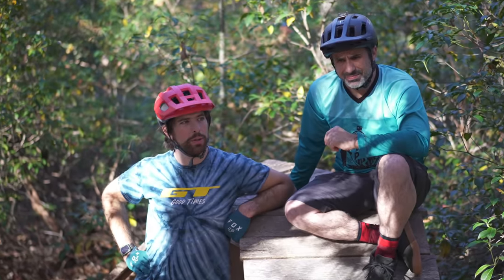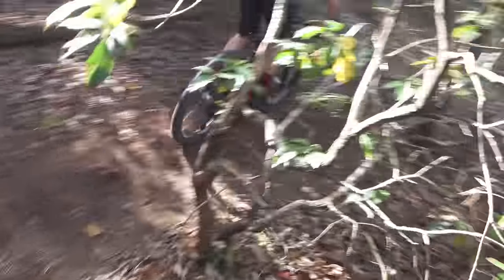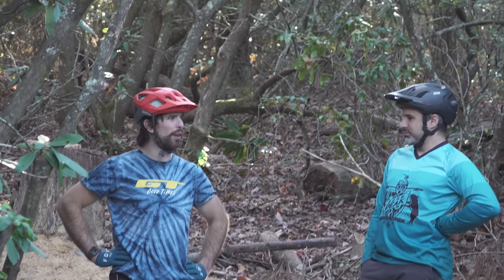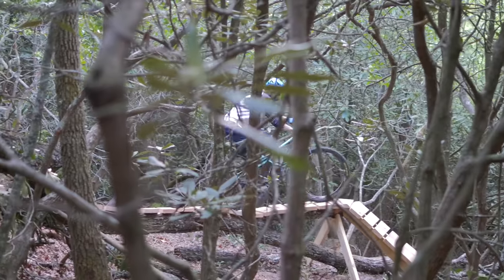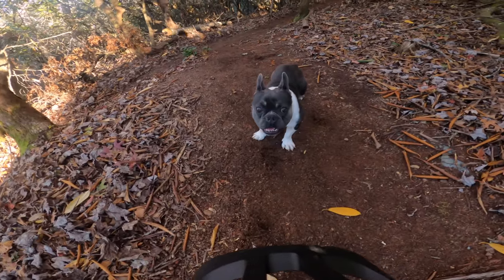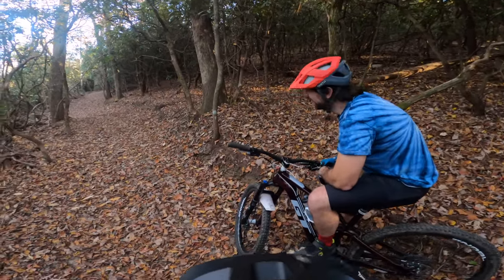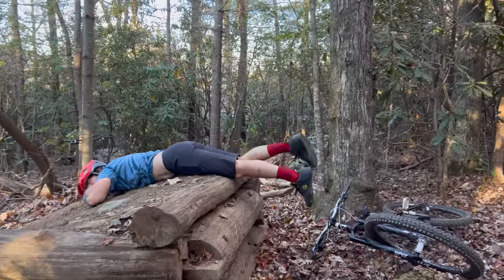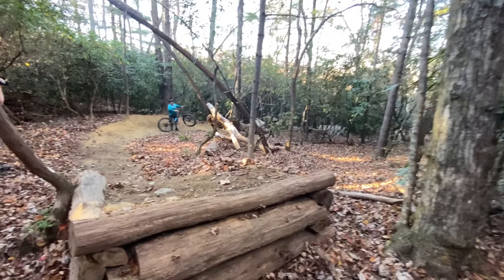He hasn't ridden Berm Peak since 2019! Tour and Ride with Phil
Phil hasn't been down to Berm Peak since 2019, when he helped us build the Maim Frame. Today, we gets to tour and ride everything we built since then! Enjoy